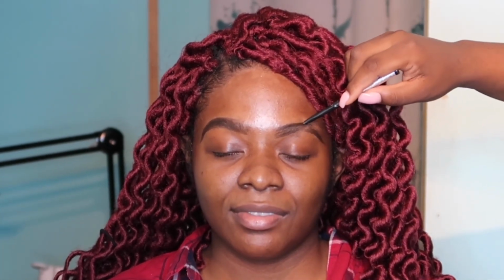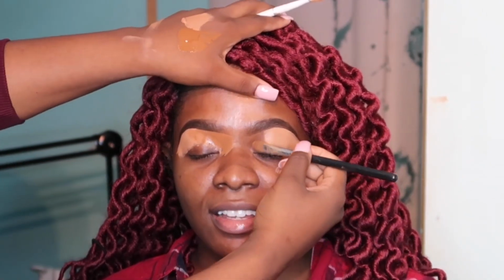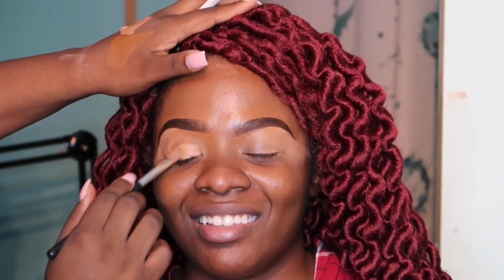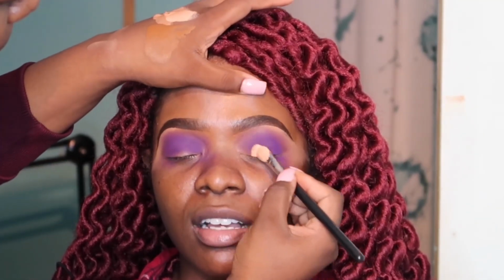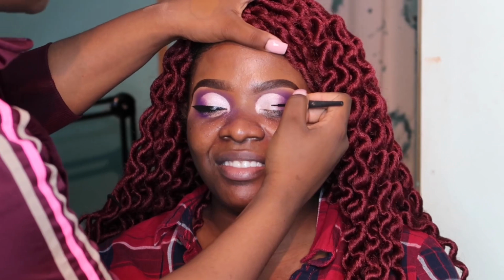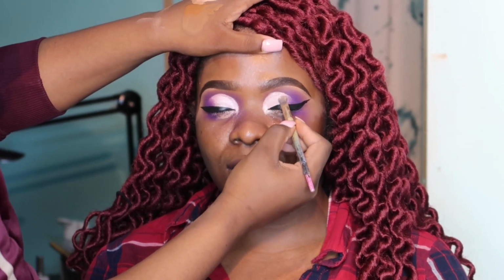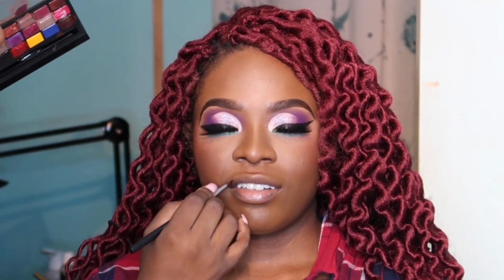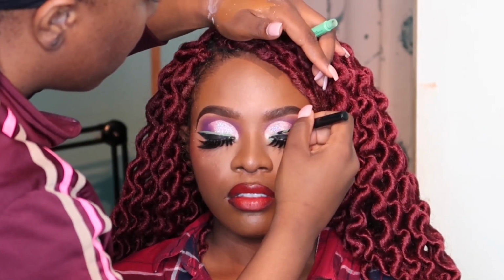CLIENT TUTORIAL | PURPLE CUT CREASE | PERFECT RED LIP | ROLEMODEL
Hey y’all hey what’s goodie baby💕😘

💕Product list

Foundation : FIT ME BY MAYBELLINE 360&355

Concealers : TOFFEE & WARM HONEY LA PRO GIRL

Glitter :  MAC 3D glitter

Setting powders : FIT ME BY MAYBELLINE (340 & 360)

Blush : SAHARAN 2 blush palette by JUVIAS place

Liner : BLACK RADIANCE fine line black

Brows : L A colors (dark brown )

Eyeshadow palette : JUVIAS PLACE Zulu & Magic Palette

Lips : ANASTASIA LIP KIT